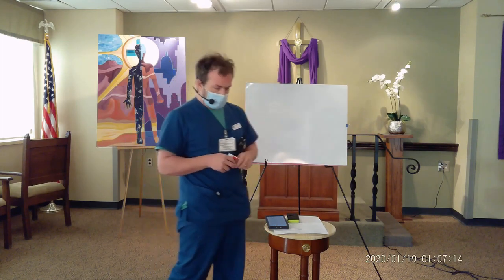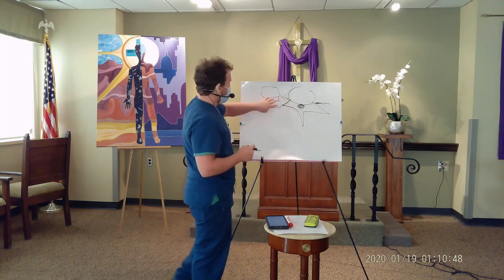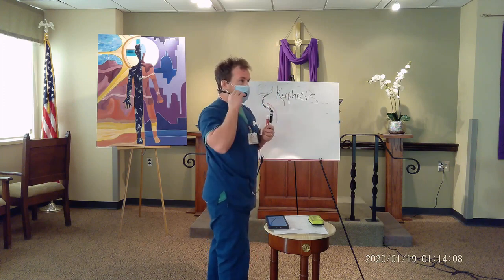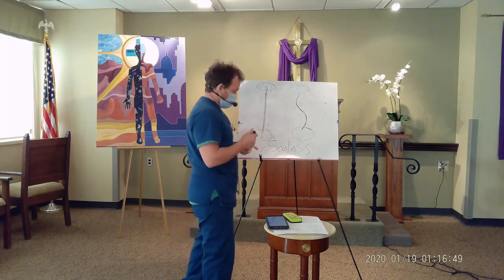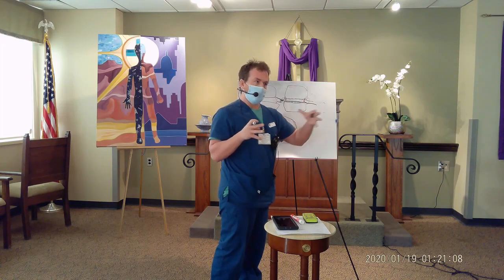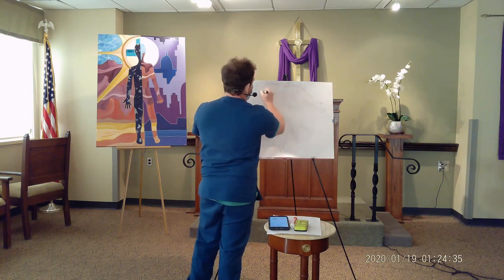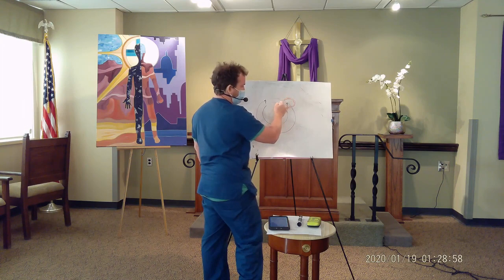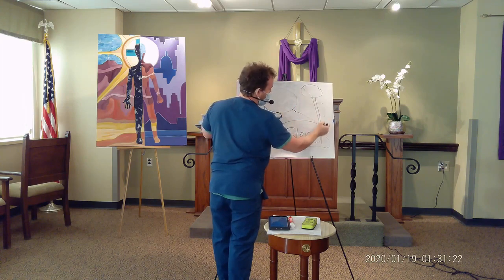Back Care and Safety